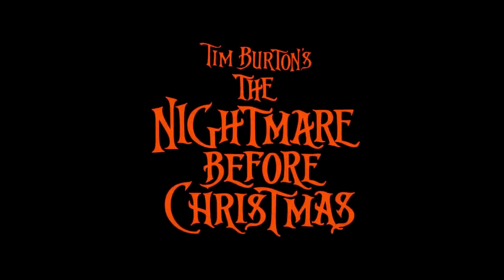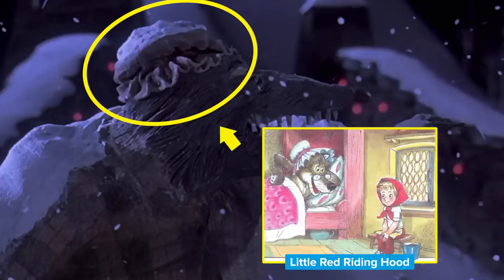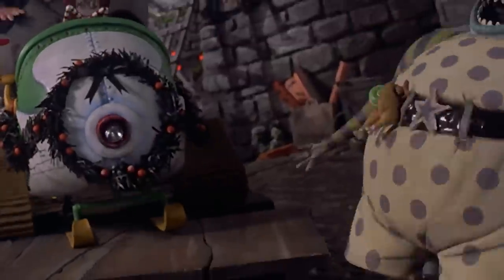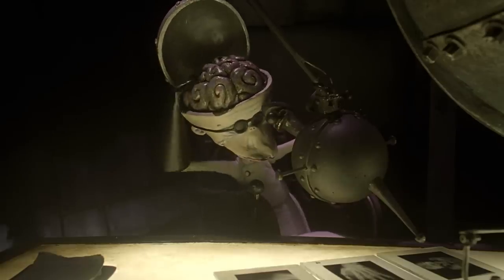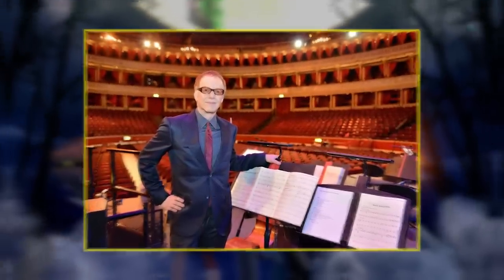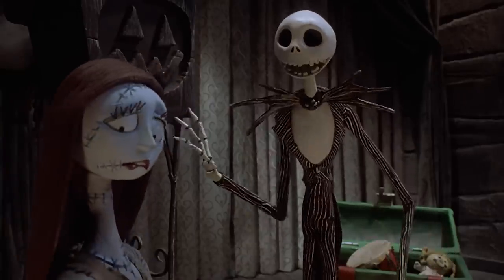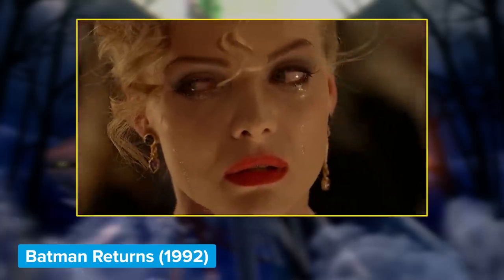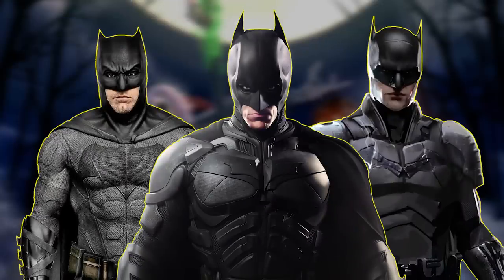Did you catch this in THE NIGHTMARE BEFORE CHRISTMAS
Tim Burton’s The Nightmare Before Christmas is the cult classic turned holiday favorite that has fans celebrating non-stop from Halloween to Christmas Eve, and the movie is filled with freaky and fascinating goodies! Let’s scare up a few secrets!